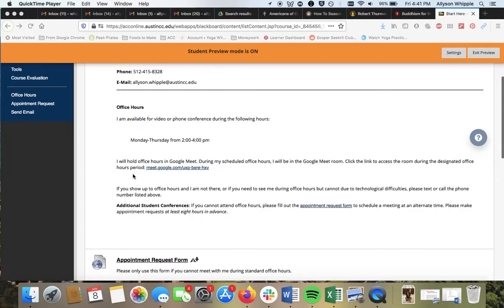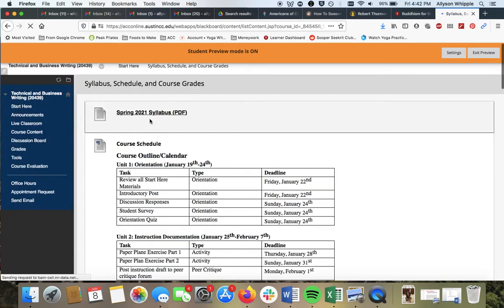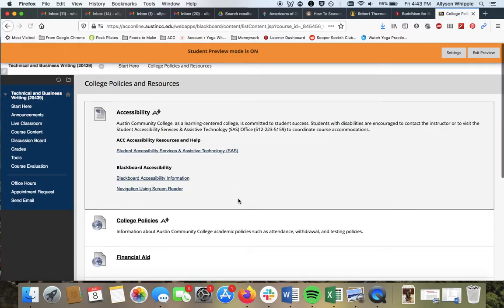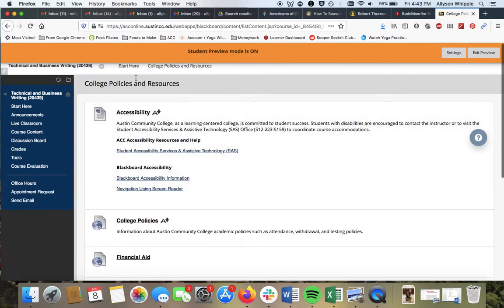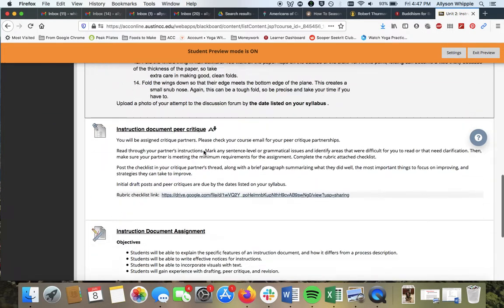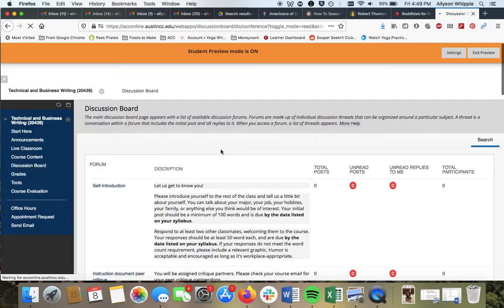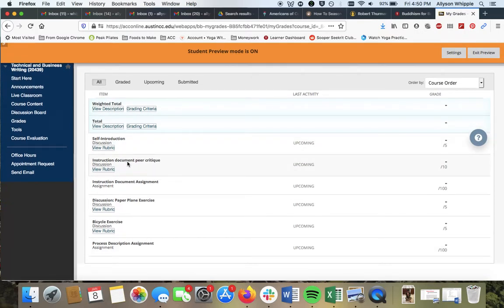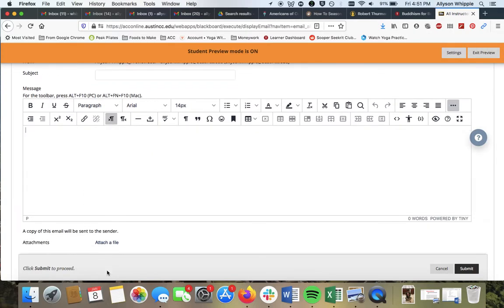ENGL 2311 Online Hybrid Course Intro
A video for our ENGL 2311 course site in Blackboard.